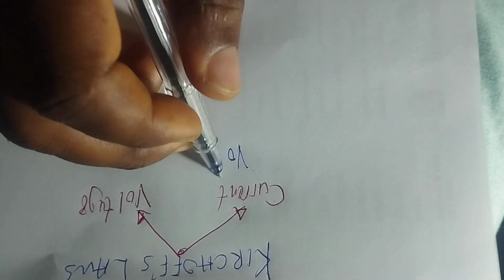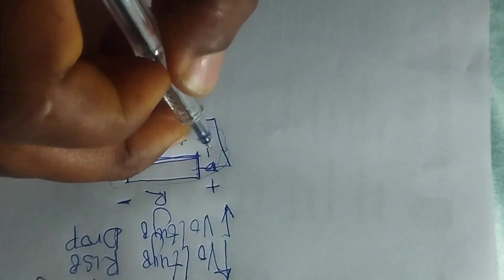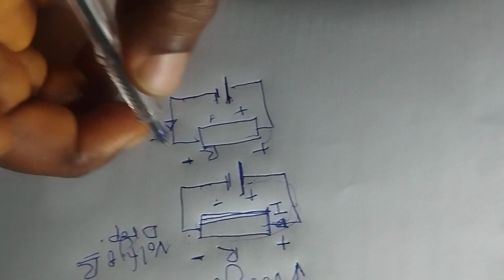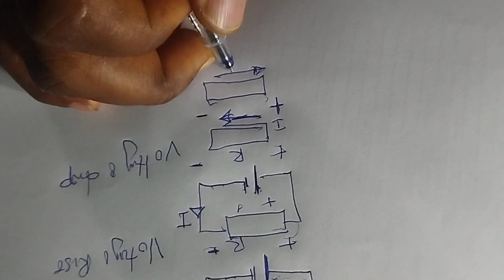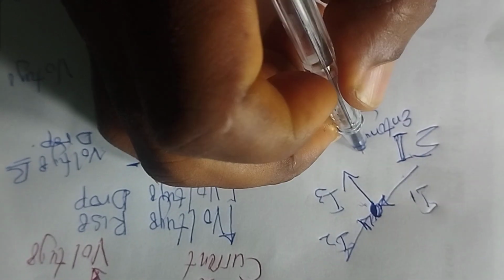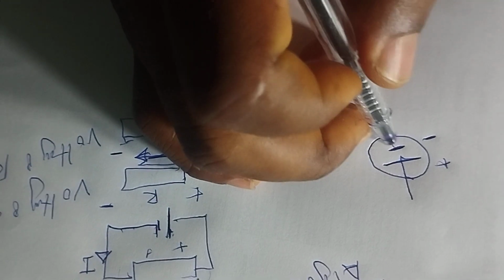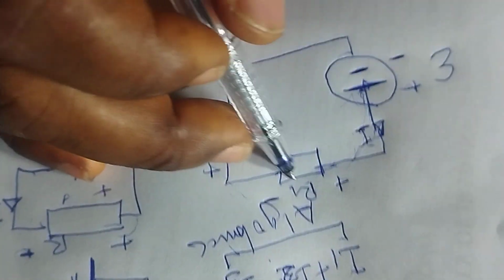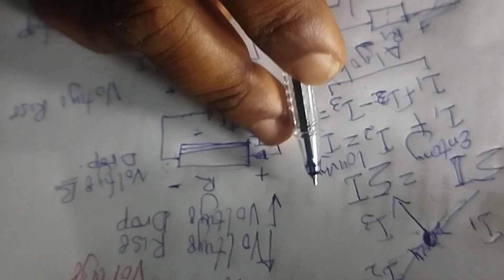Kirchoff's Ĺaw : Part 1- Concept of Voltage Rise and Voltage Drop in an Electric Circuit